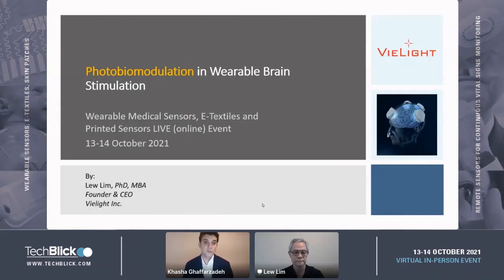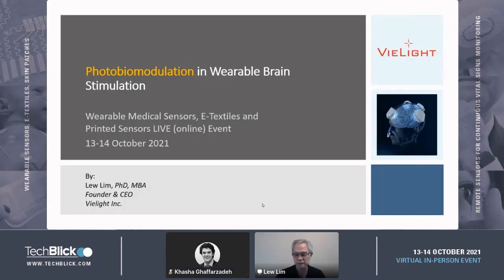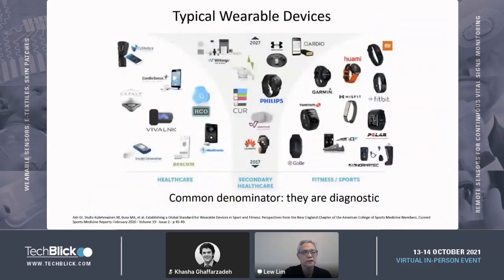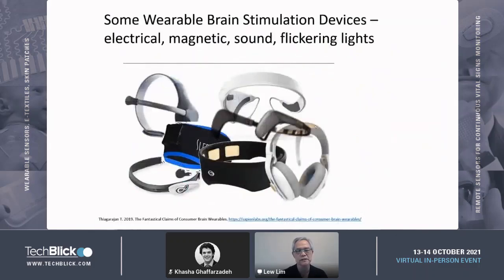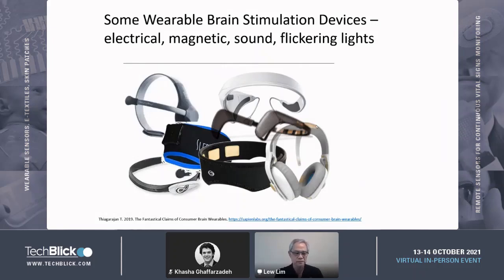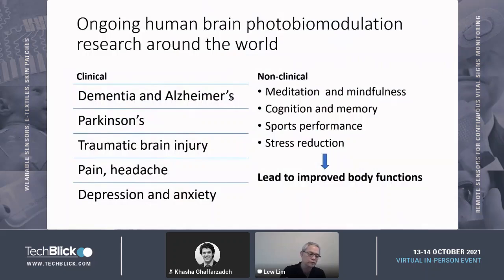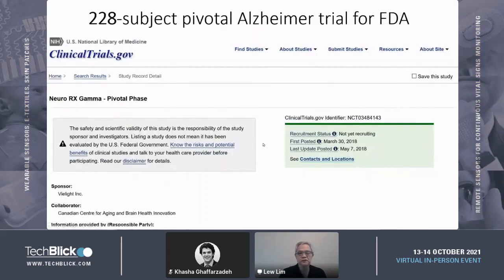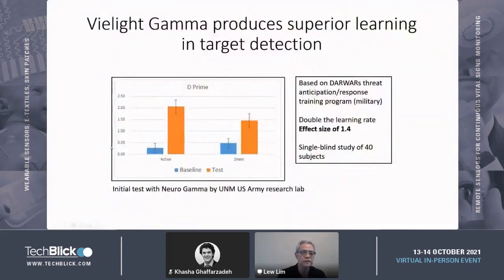VieLight | Photobiomodulation in Wearable Brain Stimulation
Speaker:
Lew Lim, Founder & CEO, VieLight

The brain can be guided to perform better when it receives light of certain parameters in a process called Photobiomodulation (PBM). This is often done through light emitting or laser diodes. Today, this process is delivered through portable devices. Literature has shown PBM to be promising in the treatment of Alzheimer’s disease, Parkinson’s disease, traumatic brain injury and other neurological conditions, some of which are being tested with major clinical trials.
Dr Lew Lim and his team at Vielight conducts cutting-edge research in brain PBM and are also involved in several of the major clinical trials. The team also seeks new ways for the technology to improve the cognition of normal people, sports performance as well as even achieve bliss states in meditation.
In his presentation, Dr Lim will discuss a foundational understanding of PBM. He will also show how one can improve one’s life by applying PBM in wearable devices for brain stimulation.